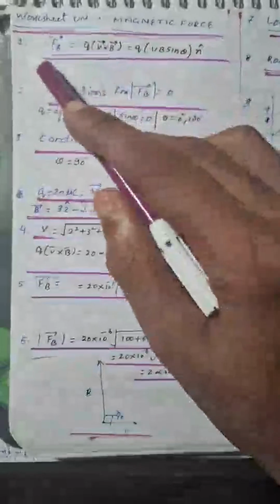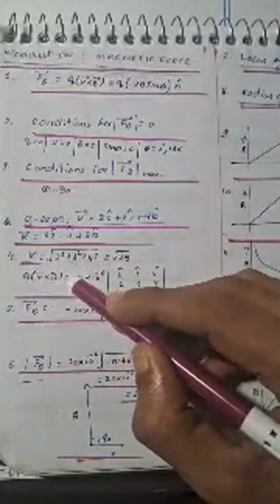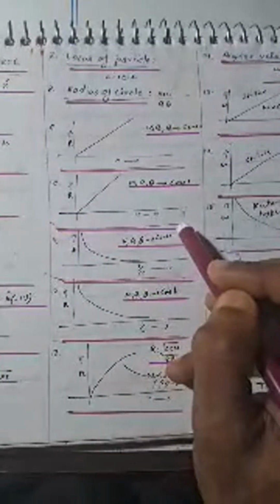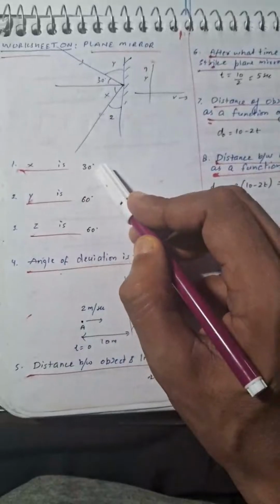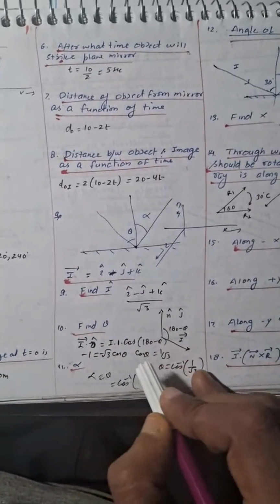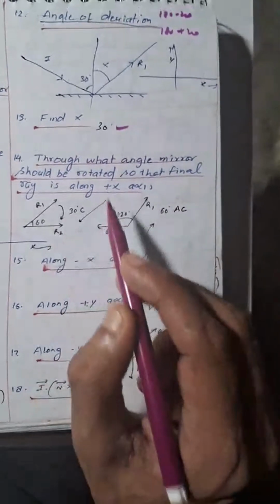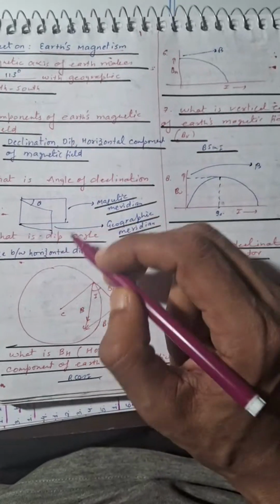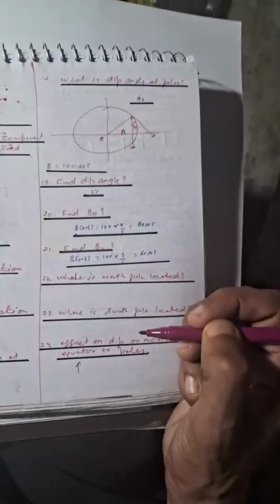acharya vishvendra is live